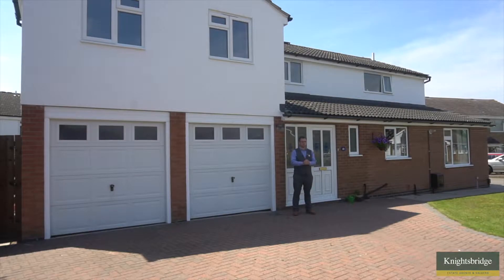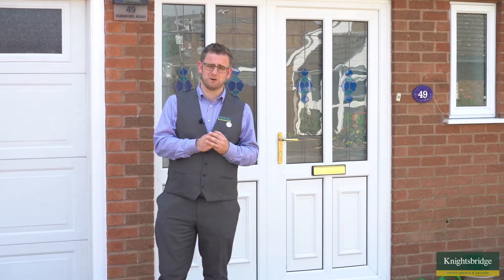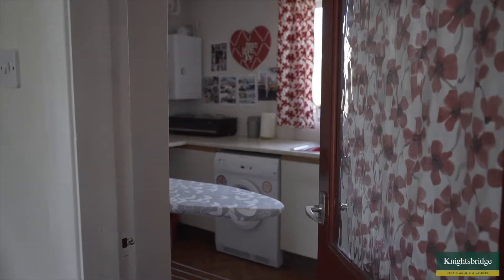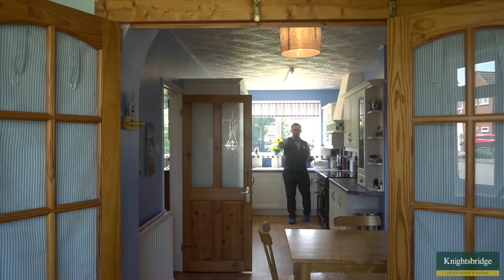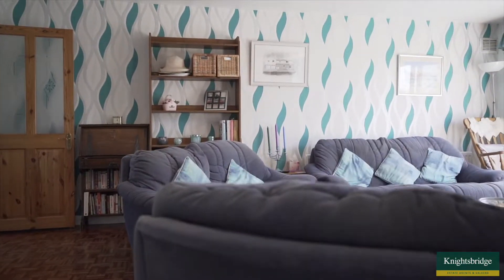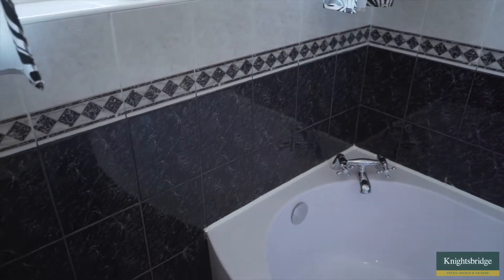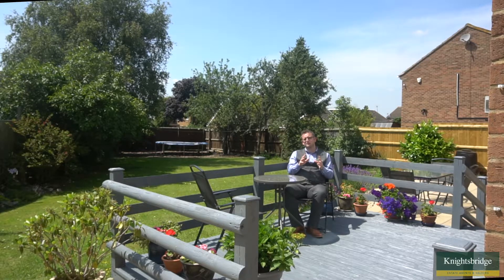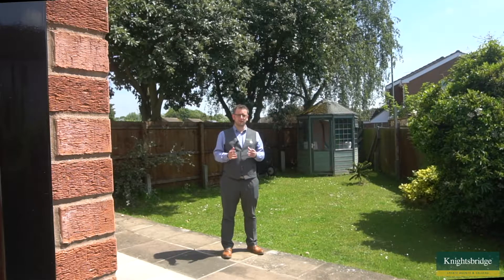Durnford Road, Wigston - Knightsbridge Estate Agents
A great opportunity to purchase this beautifully presented and substantially extended, five-bedroom detached family home, situated on a good size plot, within the popular and sought-after residential district of the Little Hill Estate in Wigston.  The property provides well presented with light and airy accommodation throughout to include, open plan lounge diner, fitted dining kitchen, five bedrooms, family bathroom, additional shower room.  The property would make a comfortable family home for a larger than average family.  Outside enjoys off road parking leading to a two-car double garage and delightful, well maintained gardens to front, side and rear.  Viewing comes with the agent's highest recommendation.

The property is ideally situated for everyday amenities on the Little Hill estate including local post office and Co-op on Launceston Road or further afield in Wigston Magna.  Popular local schooling including Little Hill Primary School, Thythorn Field Primary School and Wigston Academy, and regular bus routes running to and from Leicester City Centre are also within reach.

Gas central heating, double glazing.  Entrance hall, open plan lounge/diner, fitted dining kitchen, laundry room, snug room.  First floor with five bedrooms & family bathroom, additional shower room.  Well maintained gardens to side and rear, ample off-road parking, double garage.  Viewing highly recommended.

For further information or to arrange a viewing, please contact the Wigston Office on 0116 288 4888.